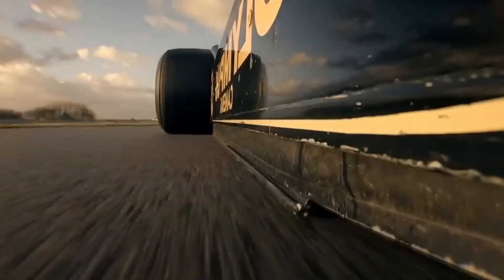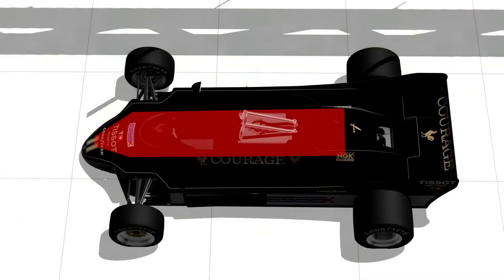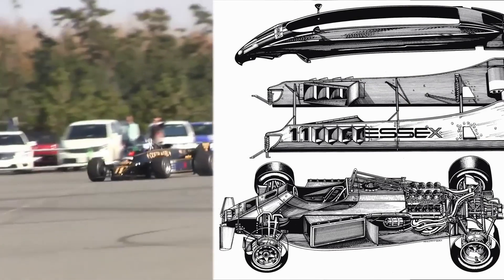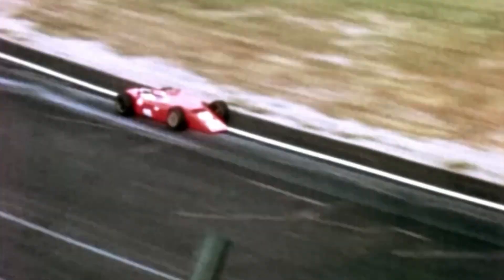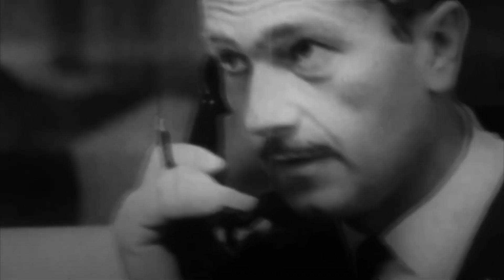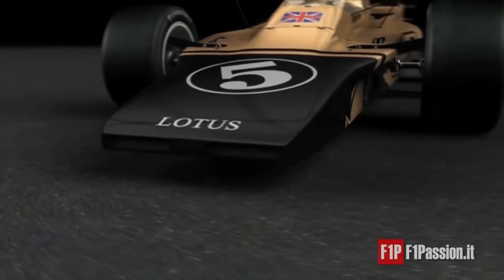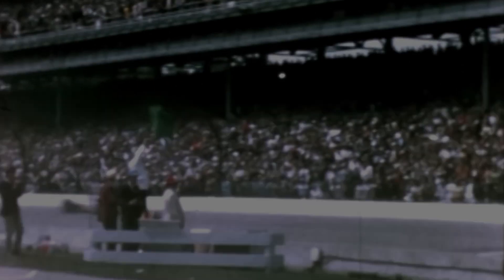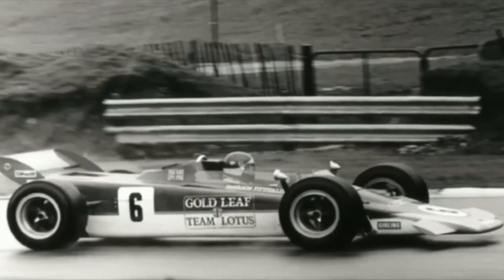Banned F1 Tech: 45,000 RPM, Secret Chassis & Hidden Pedals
Dive deep into the hidden corners of Formula 1 history to unveil some of the sport's best-kept secrets. First up, the jaw-dropping engine by Lotus that boasted an unparalleled forty-five thousand RPM, setting the record for the most rev-happy power unit in the F1 annals. Then, venture into the nearly forgotten chapter where gas turbine engines were experimented with, challenging the very fabric of what could be considered an F1 engine. Discover McLaren's secret weapon—a concealed pedal system—that raised eyebrows and sparked controversy. Last but not least, marvel at the ingenious "Matryoshka" car, a revolutionary design featuring two separate chassis combined into one F1 race car. These technological marvels and daring innovations illuminate the ceaseless quest for performance in the world of Formula 1.